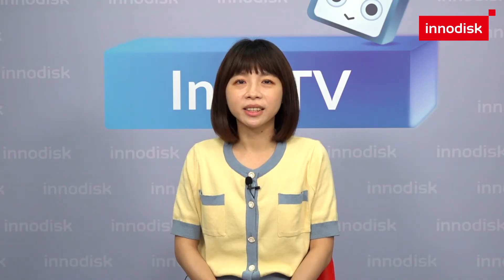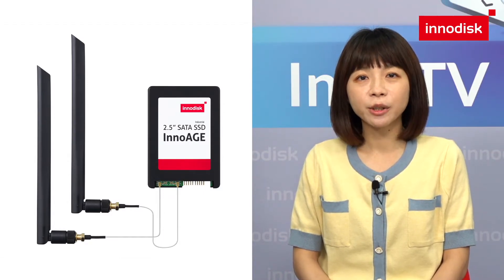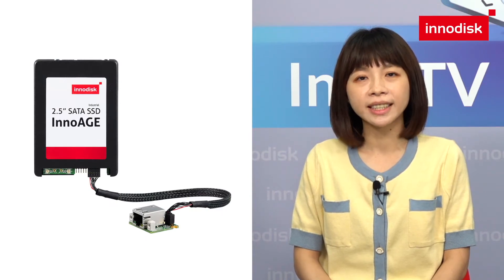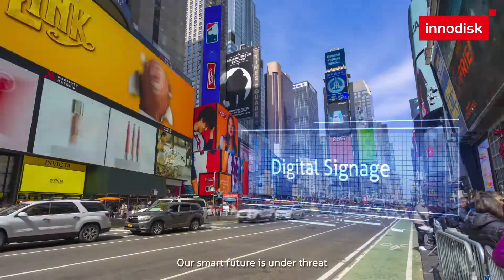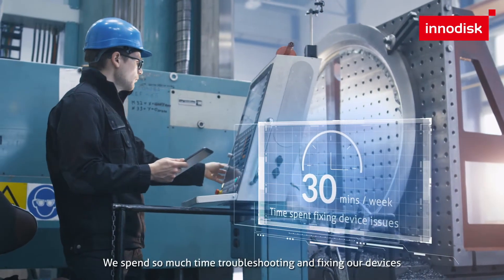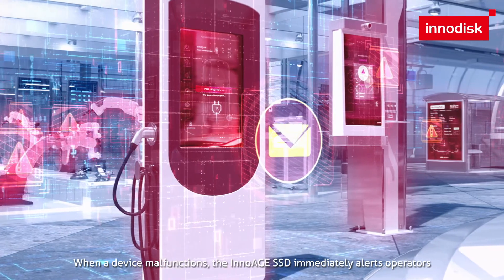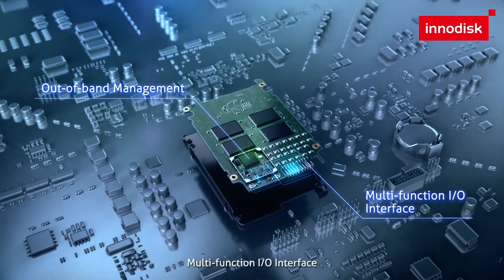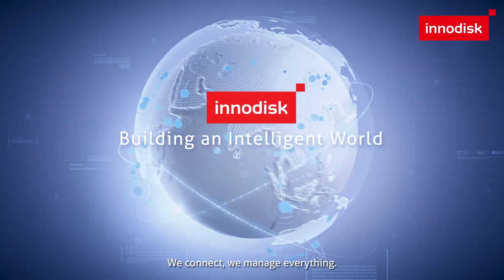【What's New!】InnoAGE™ - The World's First AIoT SSD Won Gold at Computex 2021 Best Choice Award